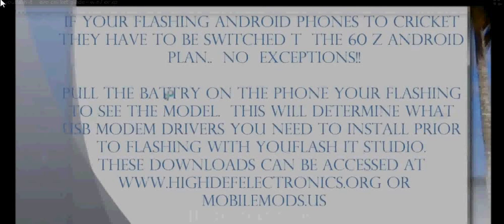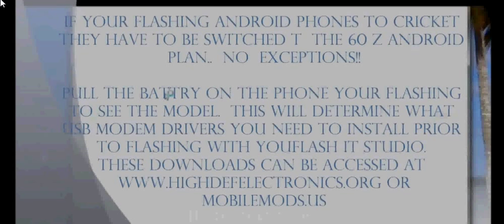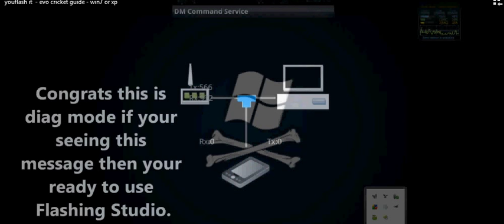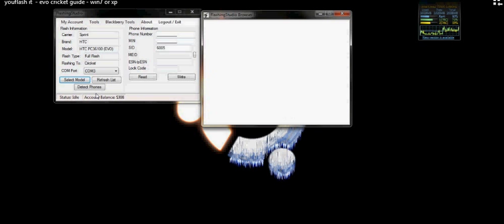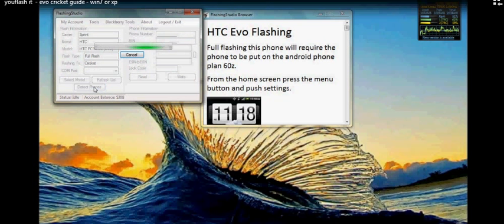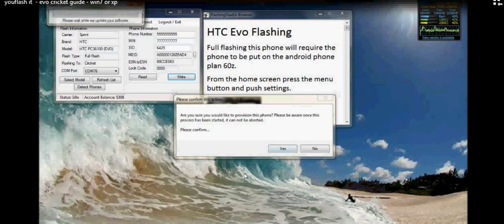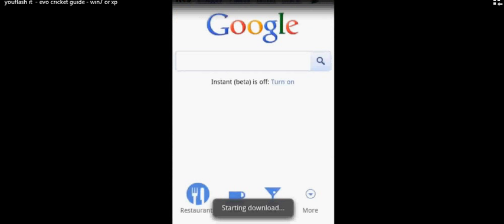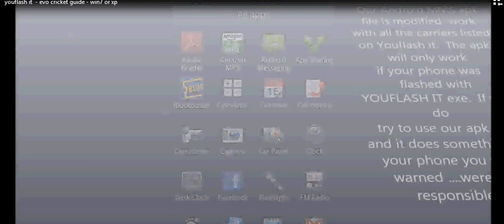Full flash Htc EVO 3D to Pageplus talk text web mms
HOW TO USE YOUFLASH IT
1. Install Usb phone Drivers.
2. Establish USB connection.
3. YouFlash it ..FINISHED 5 MINS
 All the tools needed are built into the programs UI ( user interface ).
Our Software is designed  to Simplify flashing , with the combined experience in Advanced Mobile technology we have developed phone flashing software made easy for the Public and dependable for the commercial end of Flashing.

Updates are performed daily so you never have to worry about updating with auto update it will automaticly update your Flash list with all the latest fully flashed phones supported on our system,  If you do experience difficulties rare case, we have exceptional customer service that can offer live chat support or thru teamviewer support using remote desktop access. We take the guessing out of flashing. This software is a no brainer if your serious flasher or dealer.